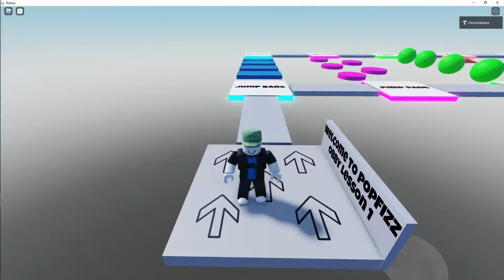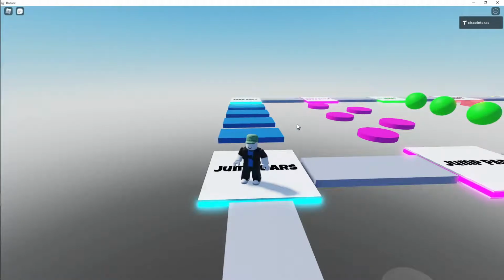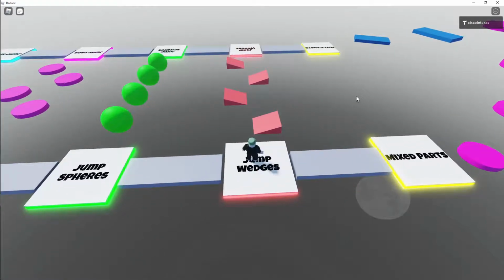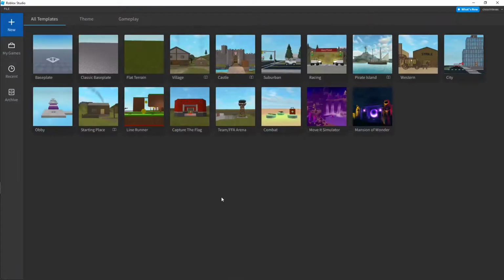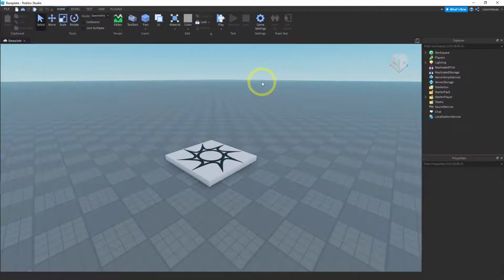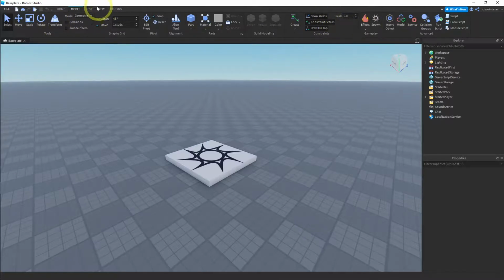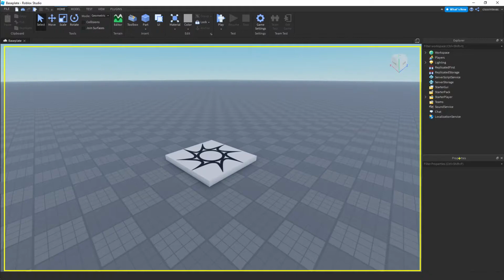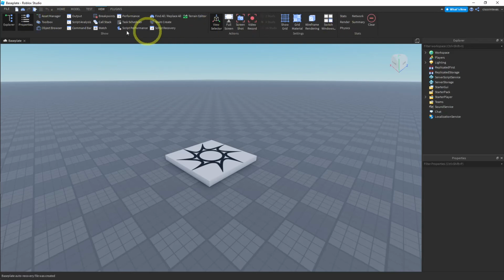[Roblox Studio-01] Introduction to Roblox Studio